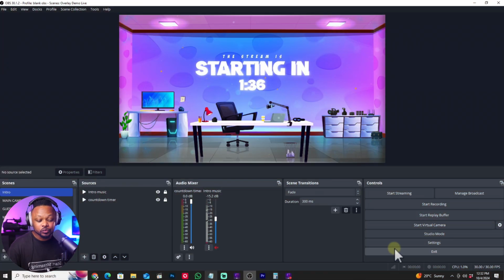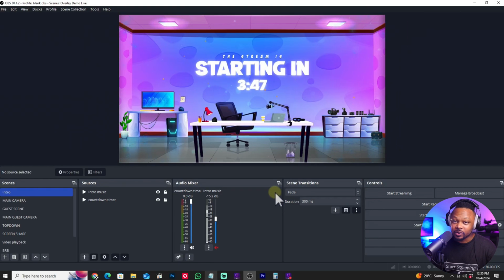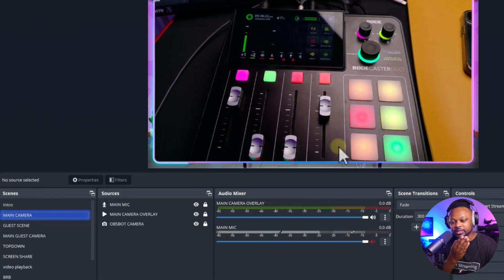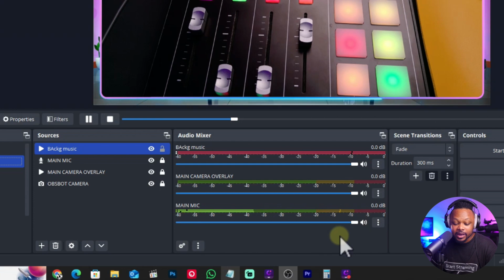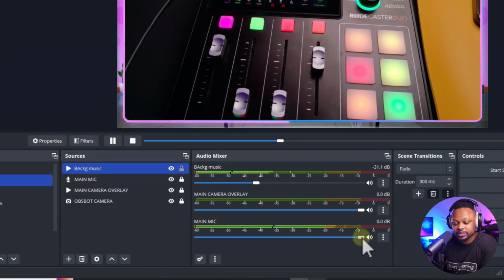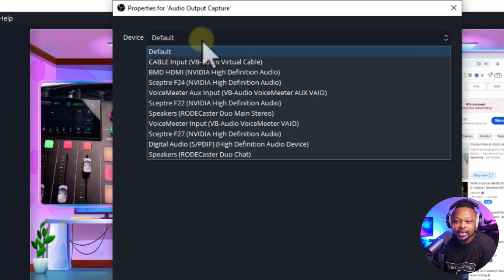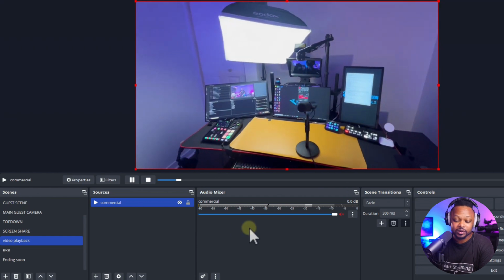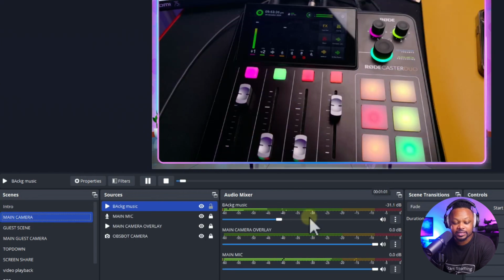How to Setup OBS AUDIO For Beginners | Best Settings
In this beginner's guide video, I'll show you the best OBS Studio audio settings for streaming or recording! With these tips, you'll ensure smooth, high-quality audio for your streams, avoiding any common issues or errors along the way.